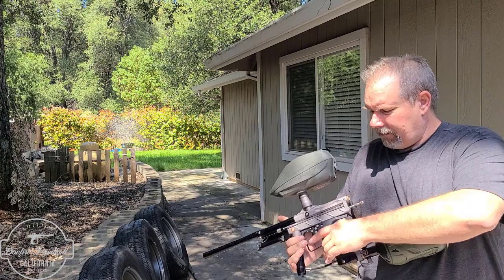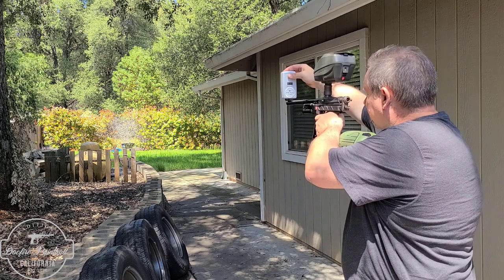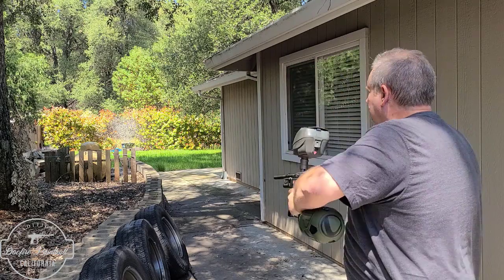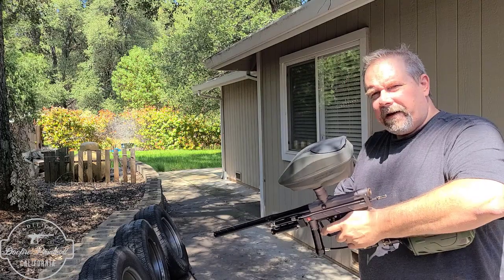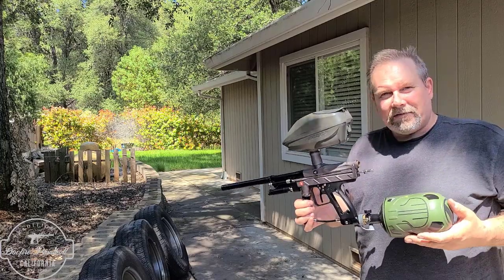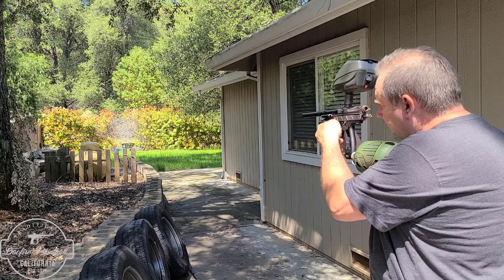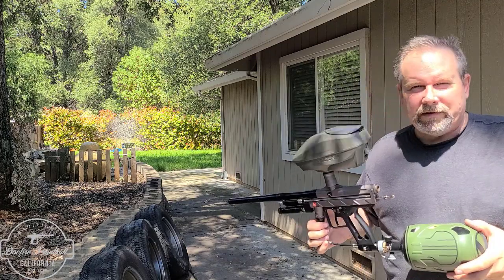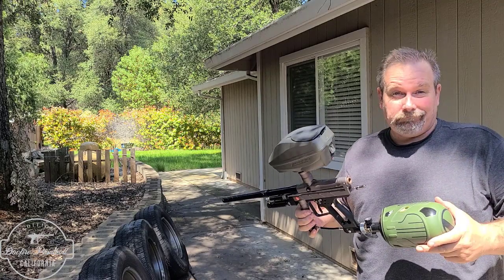Hybrid Cocker Rips